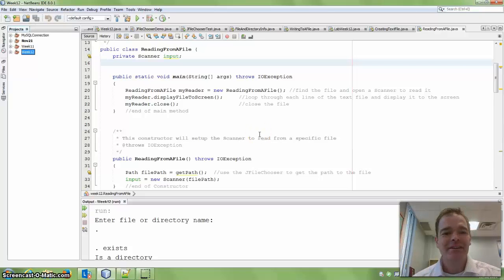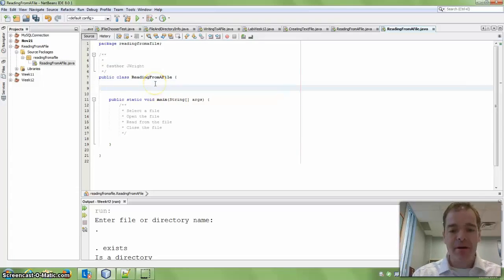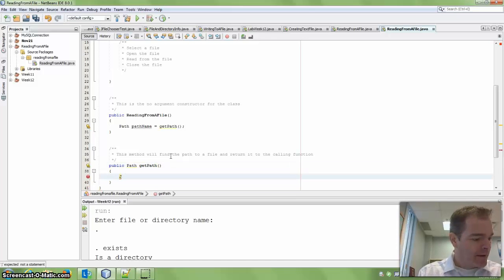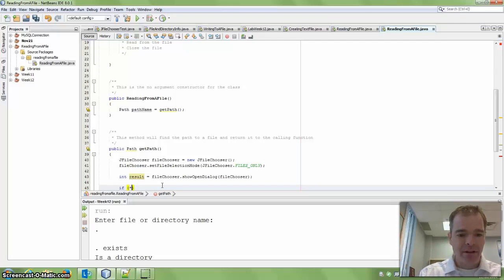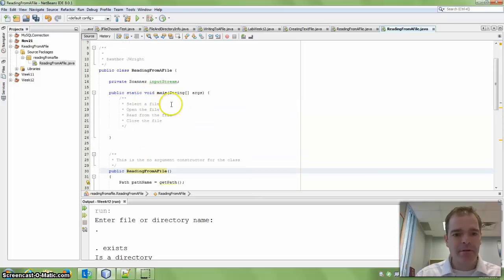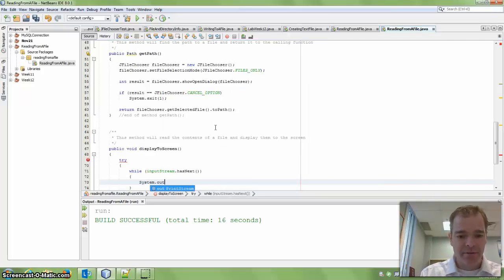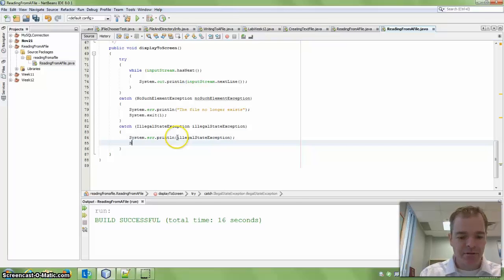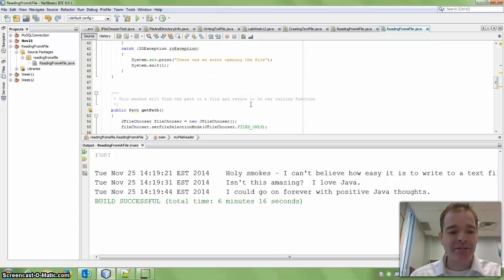Week 13-JFileChooser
This video shows one approach to using the JFileChooser to read a text file.